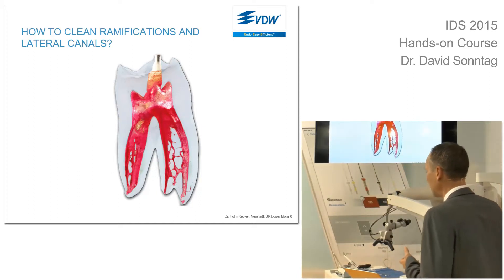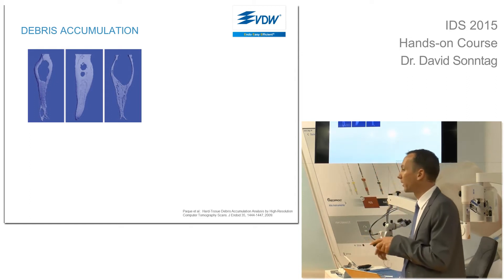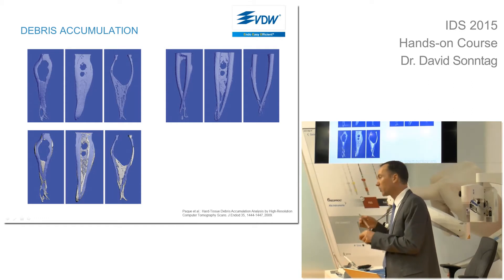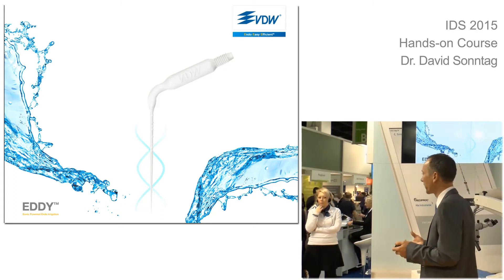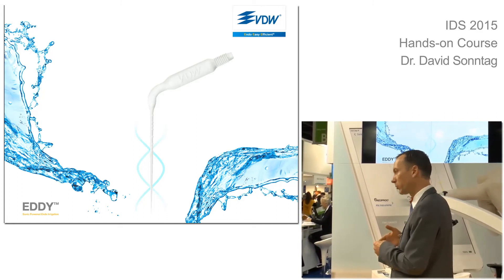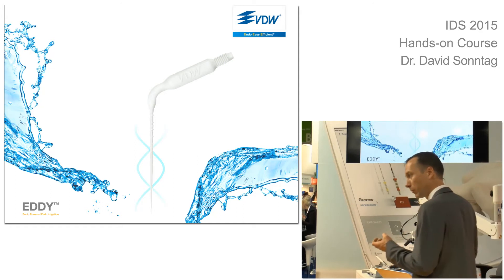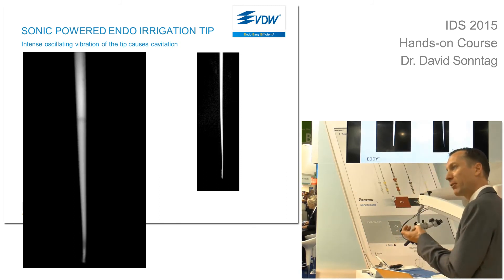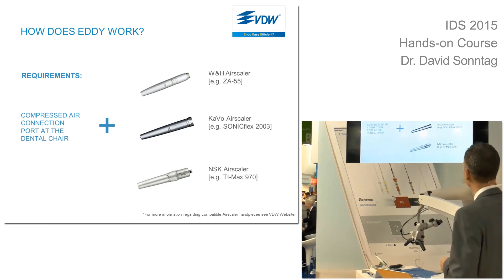VDW Dental · How To: Cleaning up ramifications and lateral canals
In this video Dr. David Sonntag explains how to successfully clean up ramifications and lateral canals using the sonic powered irrigation tip EDDY® by VDW Dental. The video was taken at IDS 2015 in Cologne, Germany.